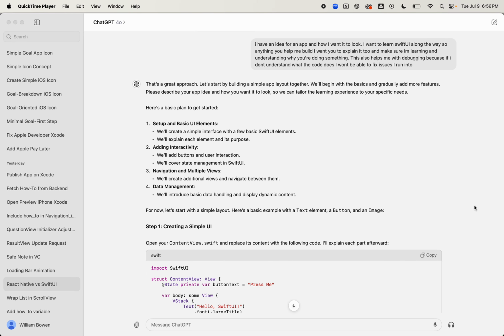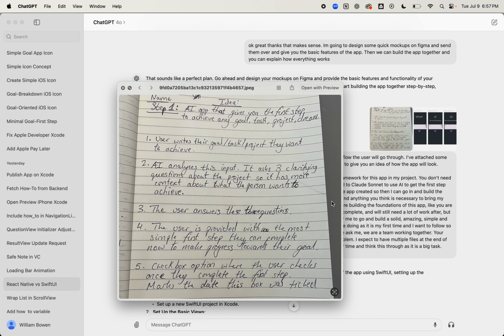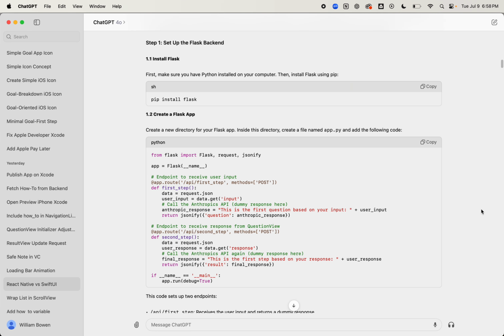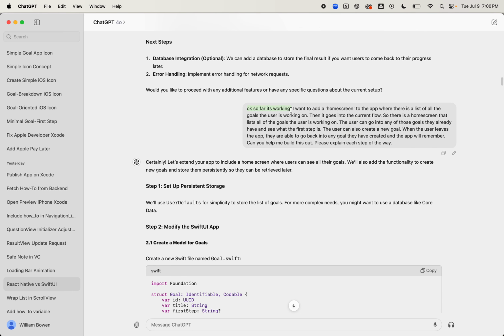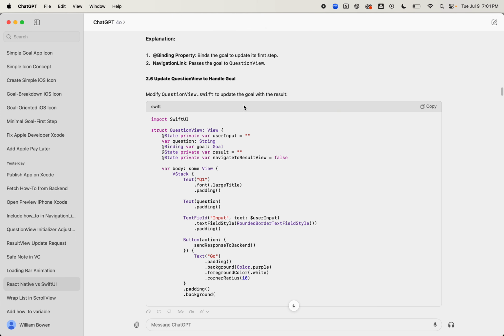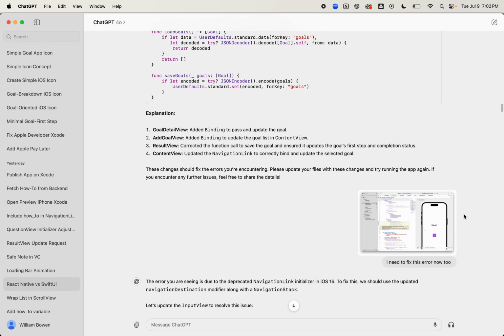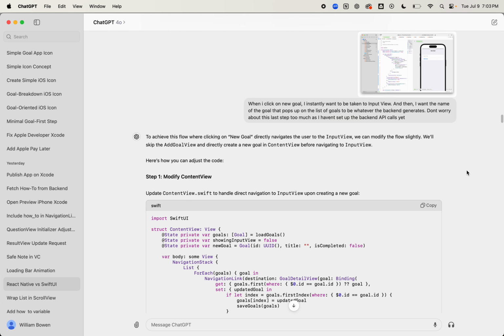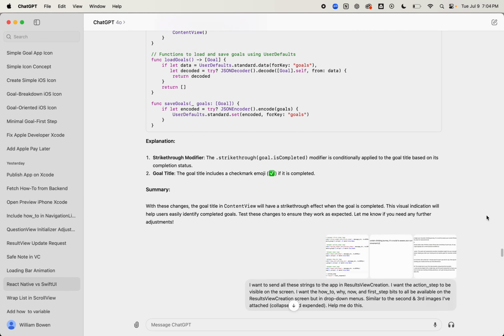Step.One ChatGPT Convo 1.0